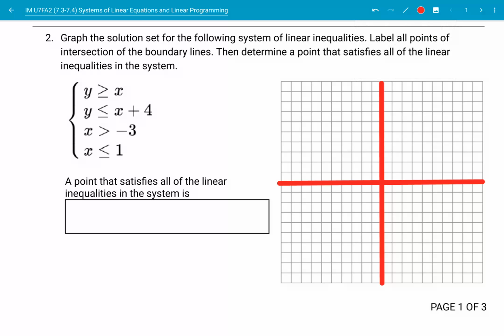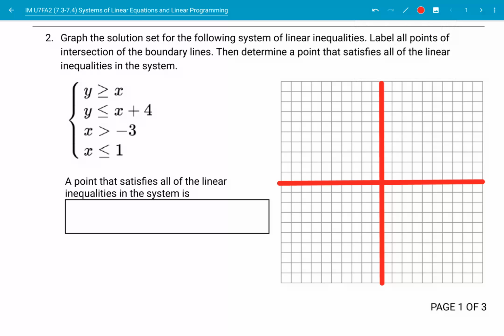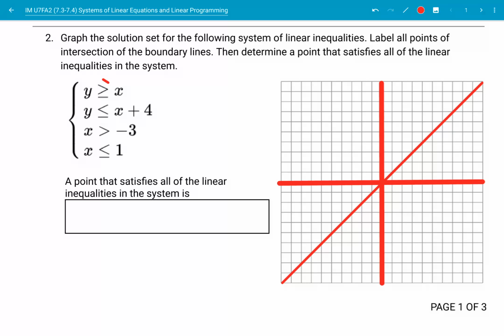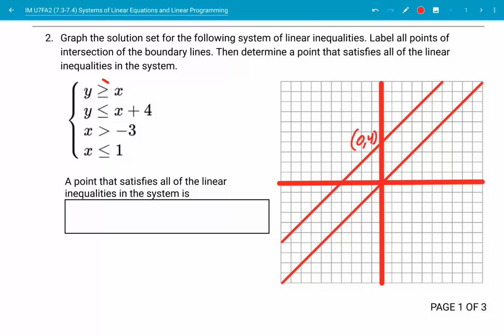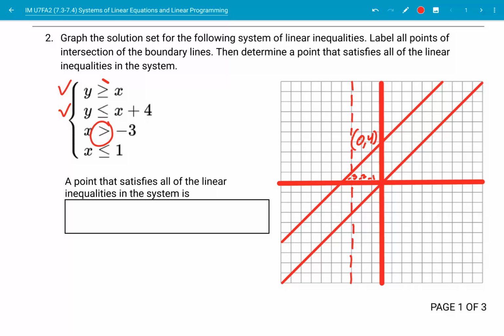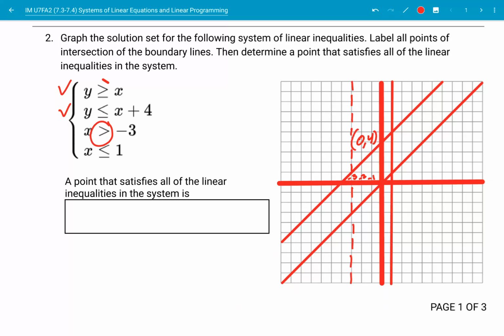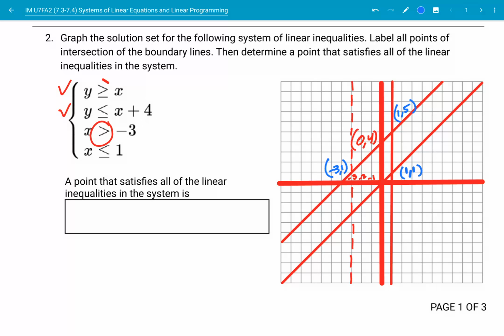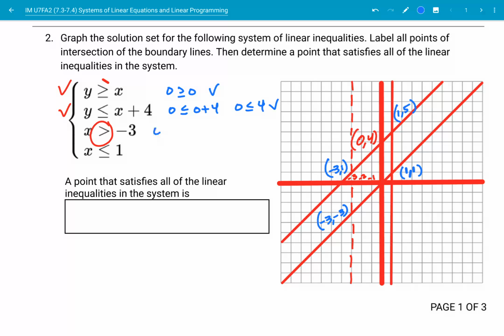IM U7FA2 Q2